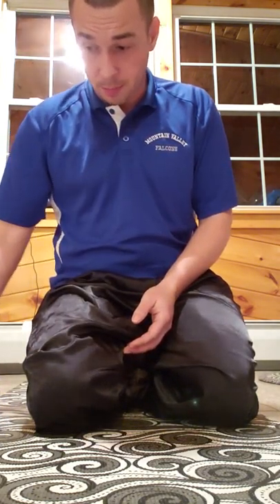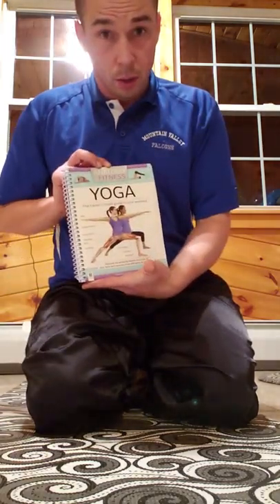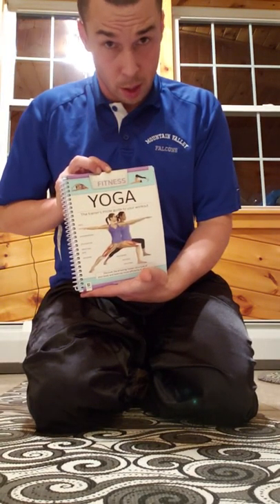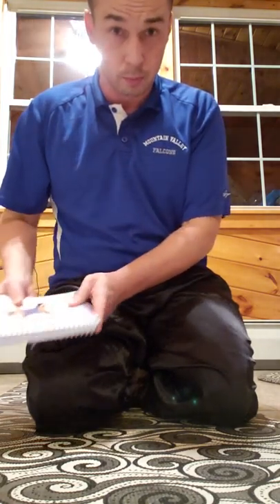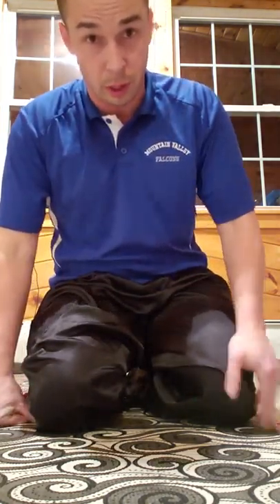Mr. A Yoga Video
Hello, I'm Mr. A. I am a physical eductaor at MVHS in Rumford, Maine. Here is a short 5 minute video of five yoga poses. Stay Healthy and Never Give up!!